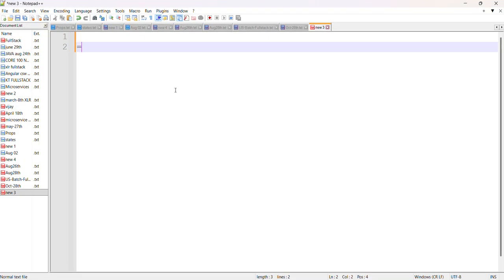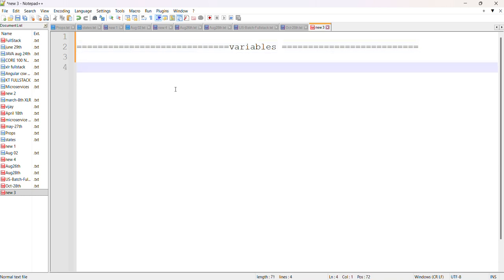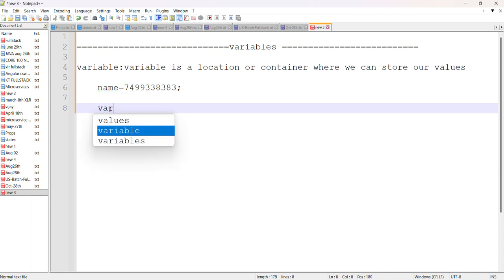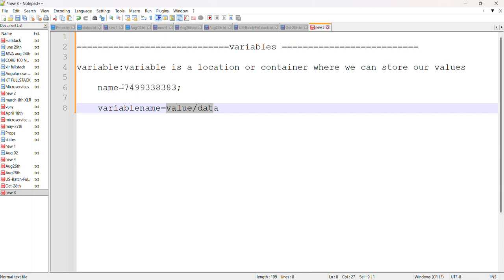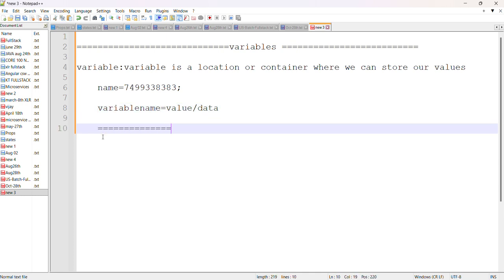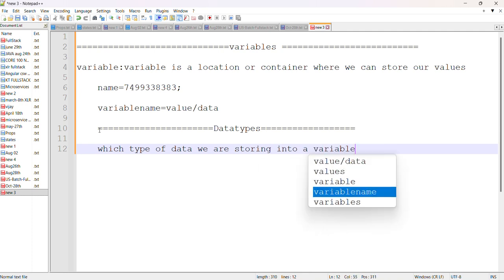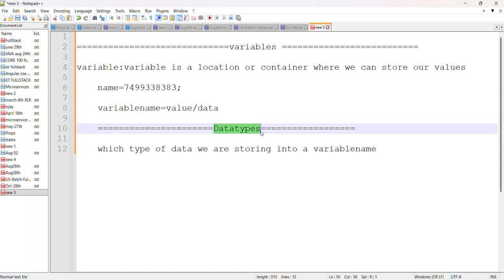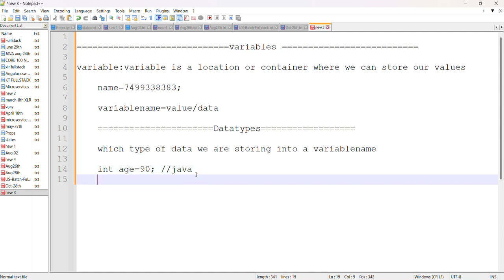Python: Introduction to Variables and Datatypes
Variables

A variable is created the moment you first assign a value to i
x = 5
y = "sathya"
print(x)
print(y)